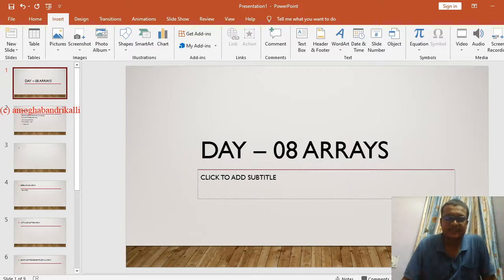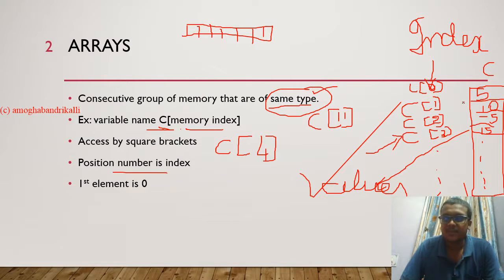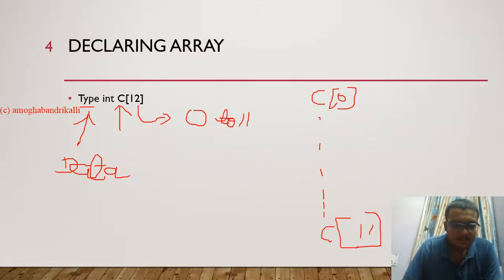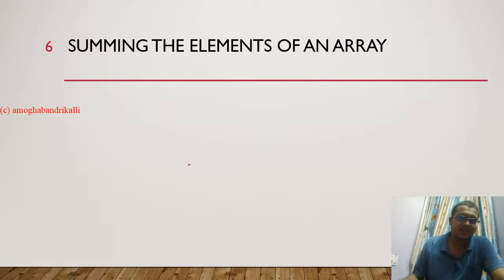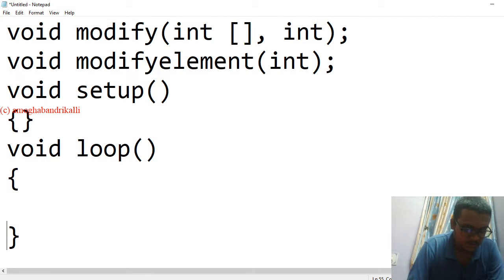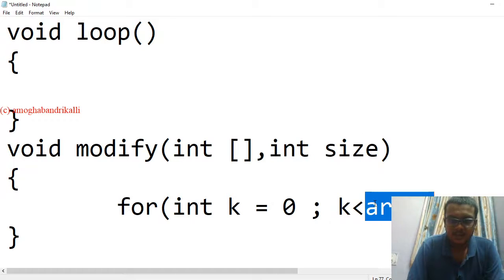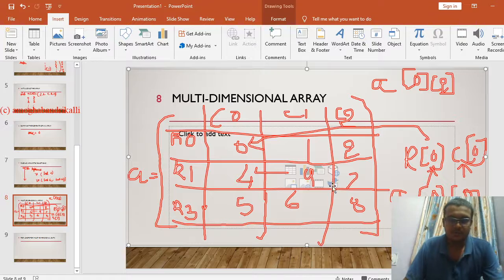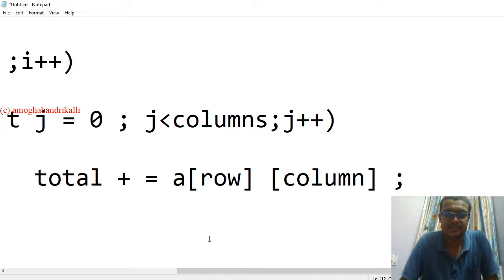Array in Arduino